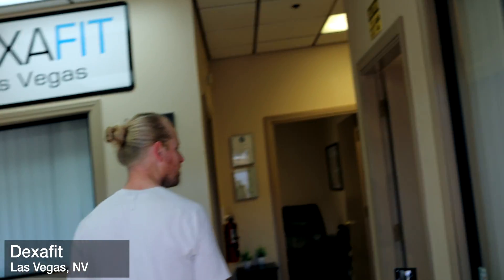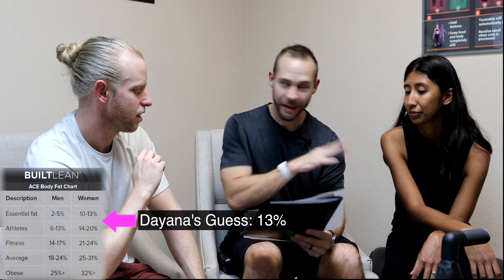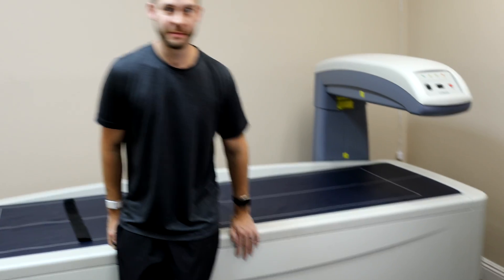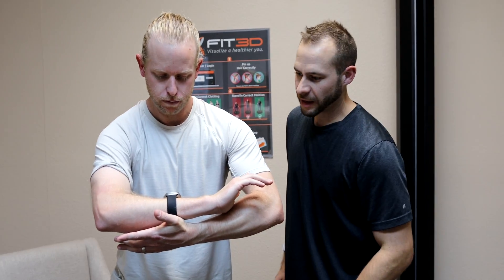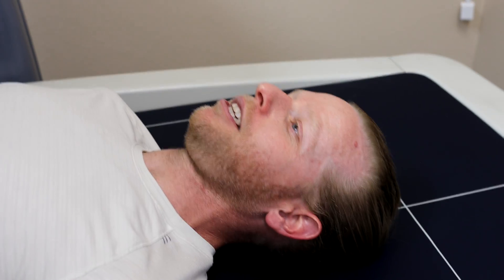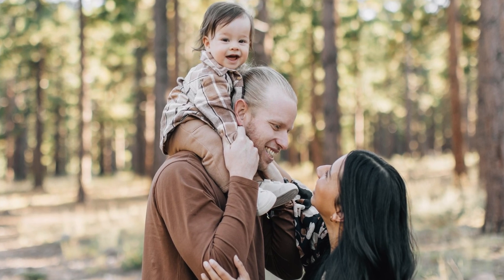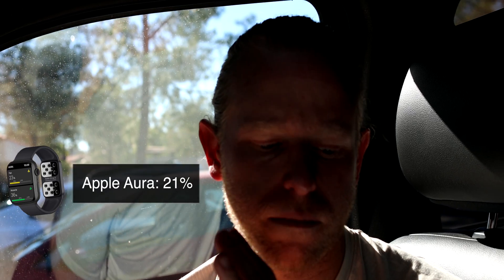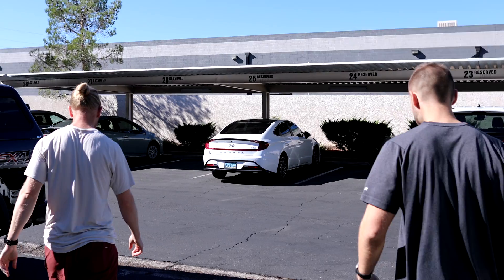I tested the Apple Watch Ultra 2 Body Fat Scale (vs DEXA Scan)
Dr. Cody and crew go to Dexafit Sports Lab to test the Aura 2 Strap against the Gold Standard.